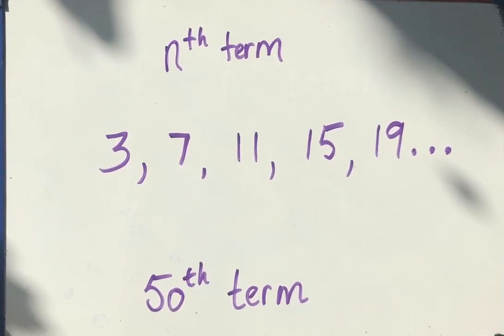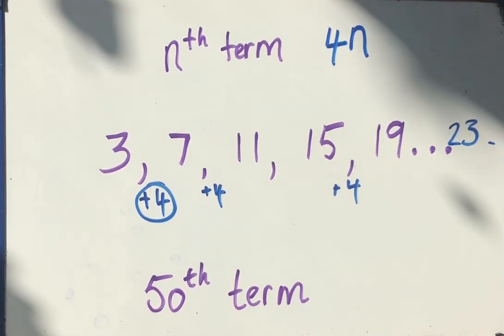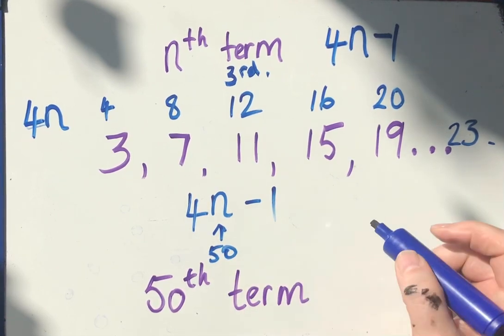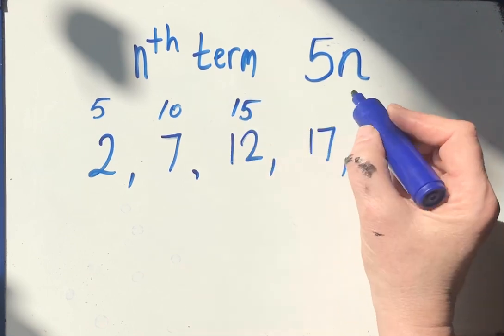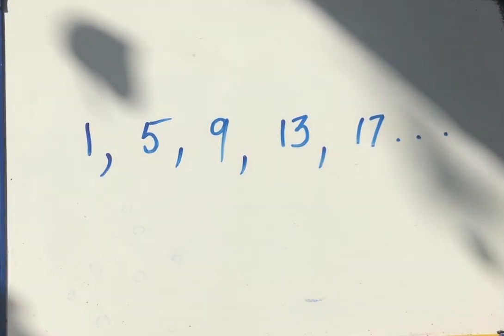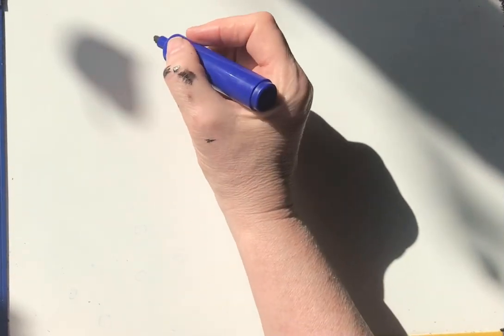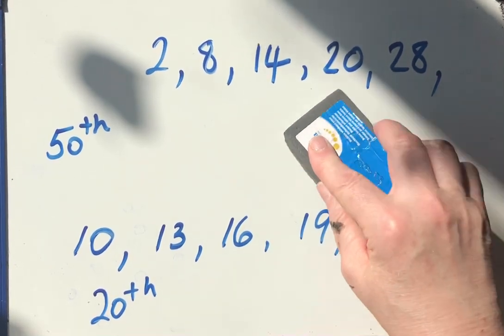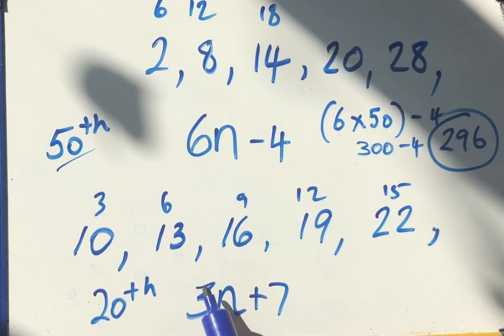How to find the nth term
Foundation and Higher Find the nth term and 50th term of a linear sequence